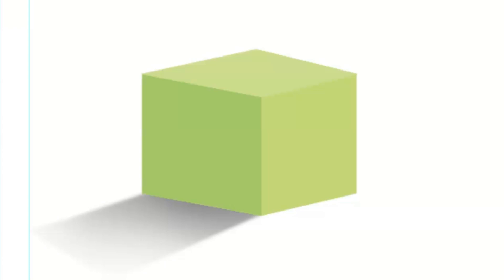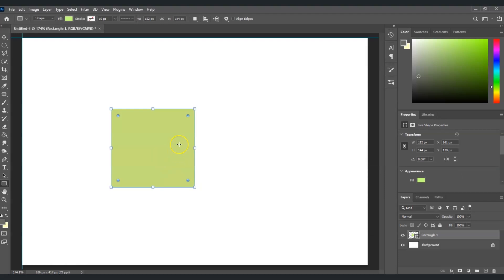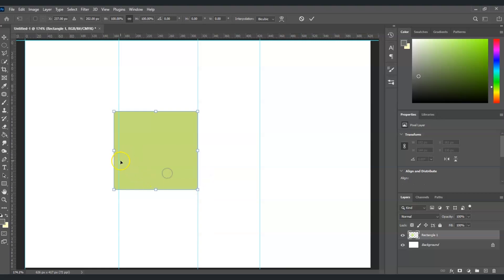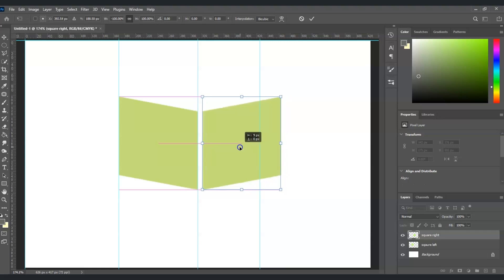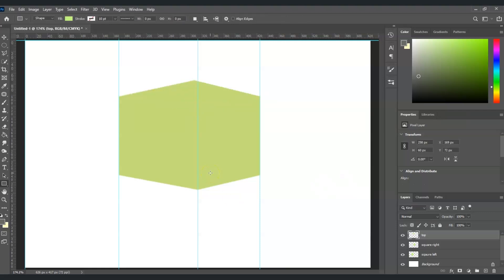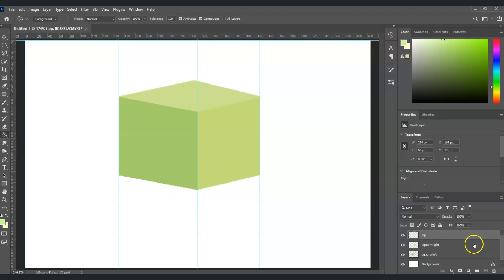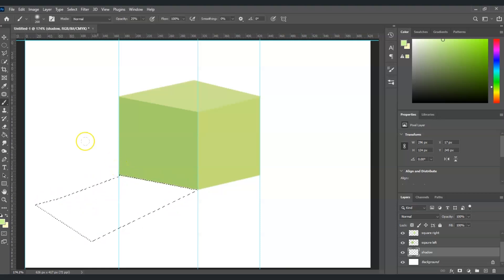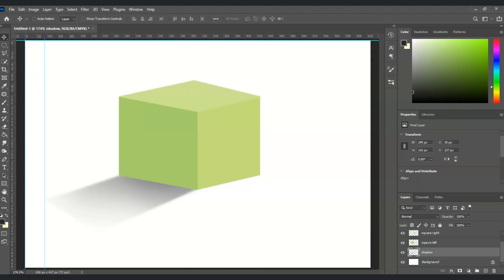How to Create 3d Cube in Photoshop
In this Photoshop tutorial, I’ll show you how to create a 3D cube from scratch!

Introduction and Rectangle Tool: 00:00
Creating Outline and Applying Colors: 00:42
Adding Wood Texture and Creating Clipping Mask: 02:11
Changing Blend Mode and Final Adjustments: 03:38

This step-by-step guide will teach you how to use basic shapes, layers, and the 3D tools in Photoshop to build and customize a realistic 3D cube. You’ll also learn how to adjust lighting, shadows, and textures to make your cube stand out in your design projects.

Whether you’re a graphic designer, digital artist, or just looking to experiment with 3D objects in Photoshop, this tutorial is perfect for both beginners and advanced users.